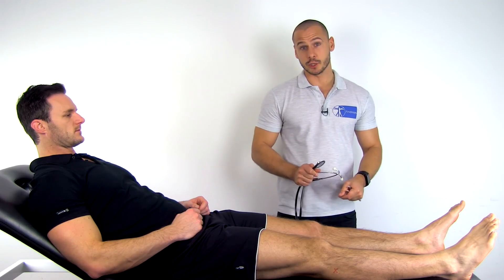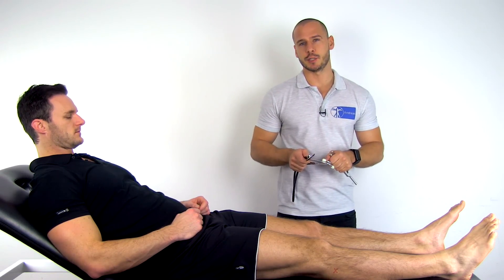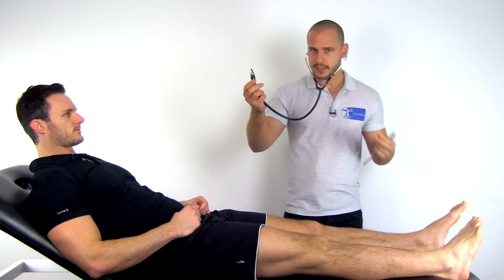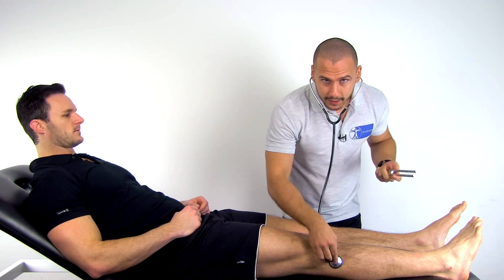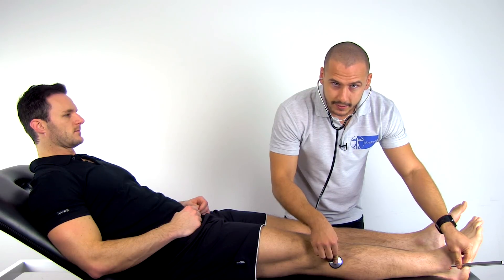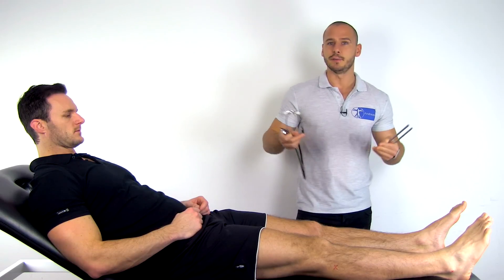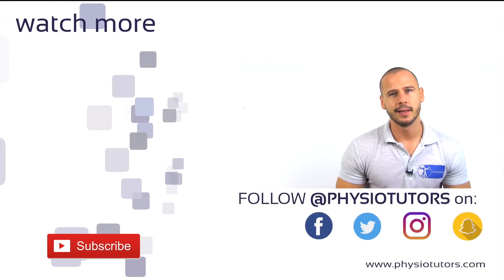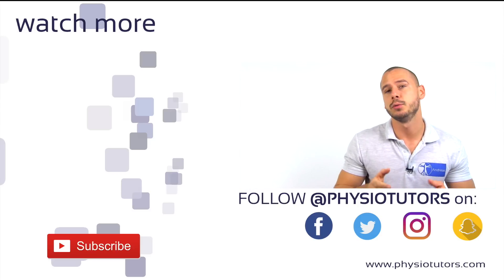Tuning Fork Auscultation Test | Fractures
A 128Hz Tuning Fork and a stethoscope can be used to screen for suspected fractures by making use of the bones sound conduction capacity